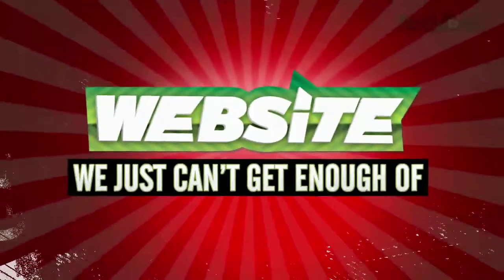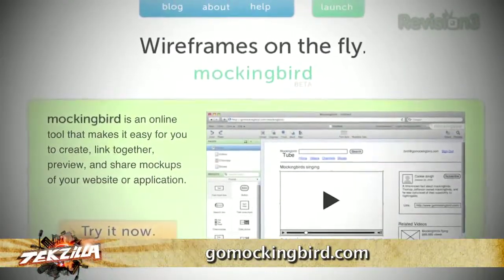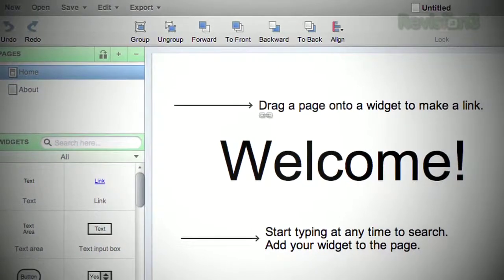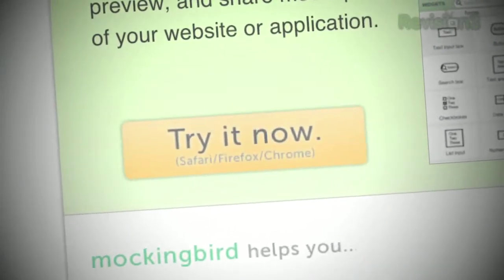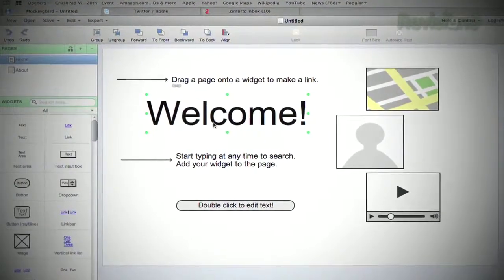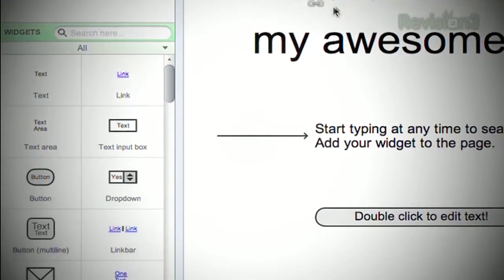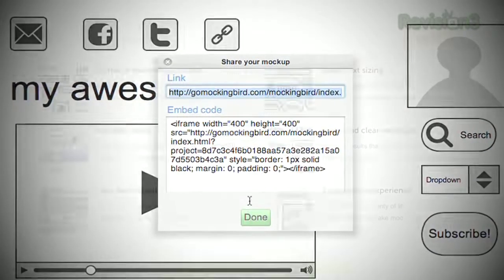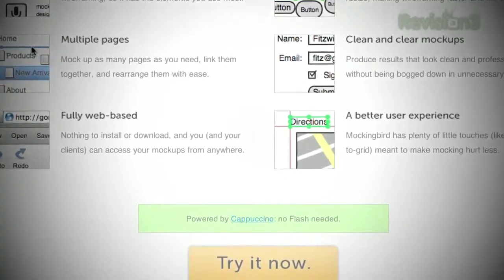Make Your Big Idea Reality With GoMockingbird.com! - ...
Have you ever had that big idea for a website or application, and wanted to share it with people so you could make your dream a reality? Now, thanks to Mockingbird, you can wireframe your design without needing any fancy tools, and then share your design online with one click. Don't let your big ideas gather dust! Create a mockup using mockingbird, and watch them take shape!